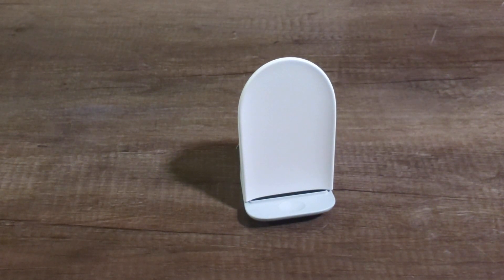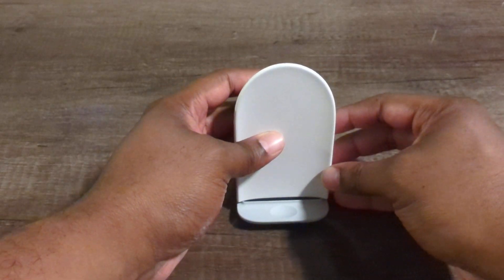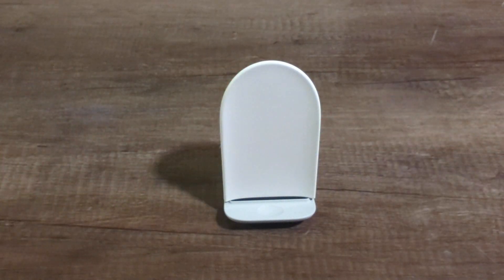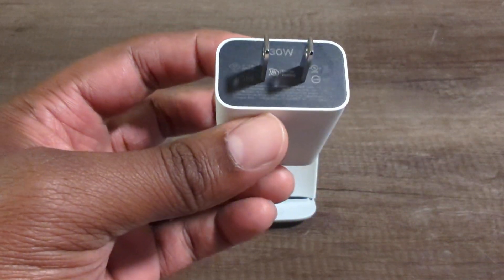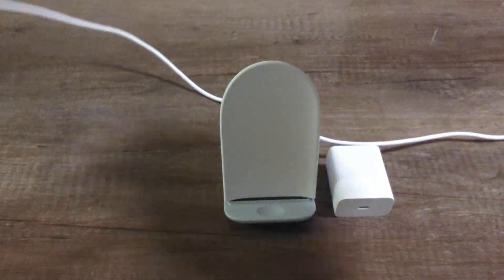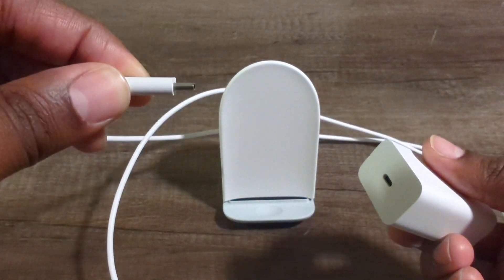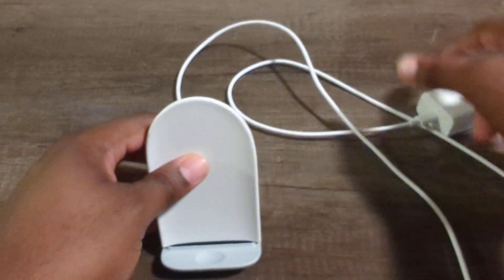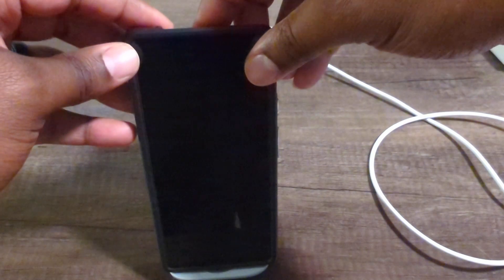Google Pixel Stand review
Quick review of the Google pixel stand

Don’t let unexpected data loss or downtime cripple your operations. Enroll in our Backup and Disaster Recovery Course and gain the expertise to safeguard your operations.

What You’ll Learn:
Proven backup strategies to prevent data loss.
Disaster recovery planning to ensure business continuity.
Tools and techniques to protect your organization from downtime.